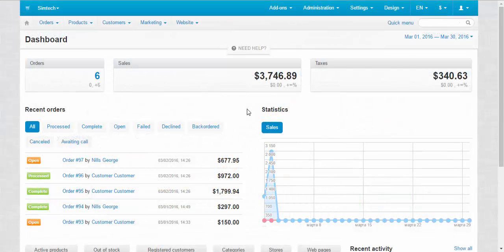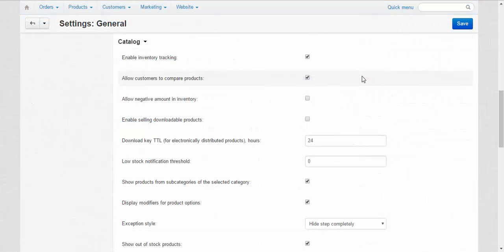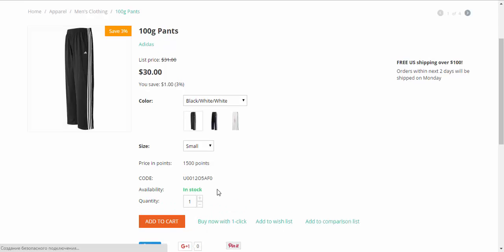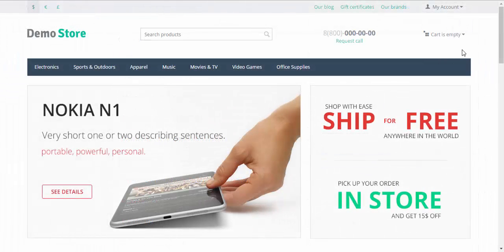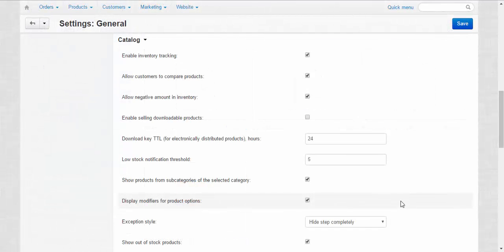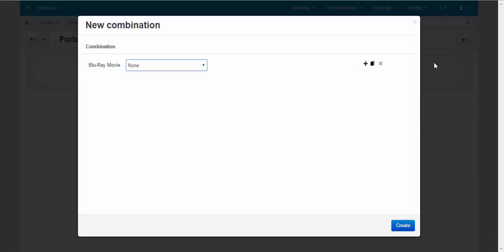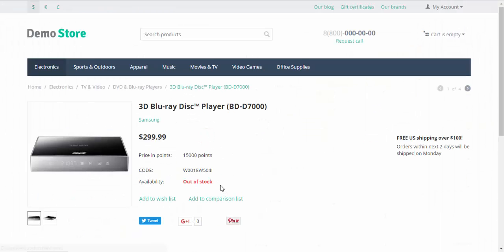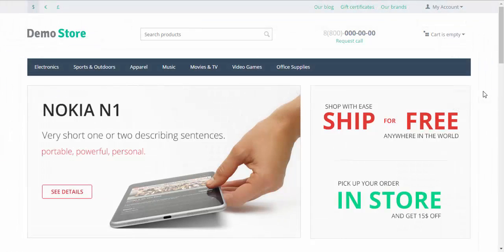CS-Cart Tutorials. CS-Cart Online Store General Settings - Part 2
This is the second part of the CS-Cart General Settings Guide In this video we explore catalog and promotion settings.